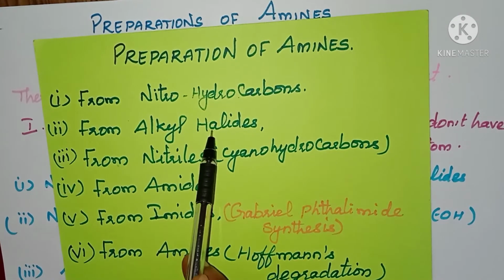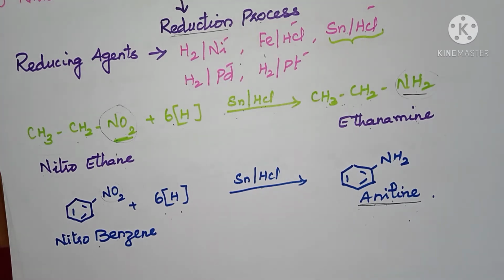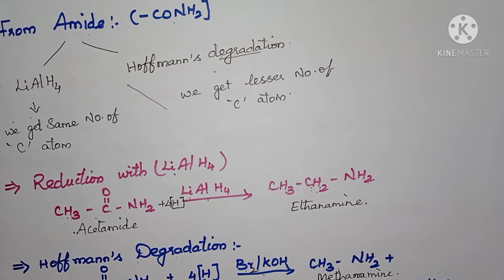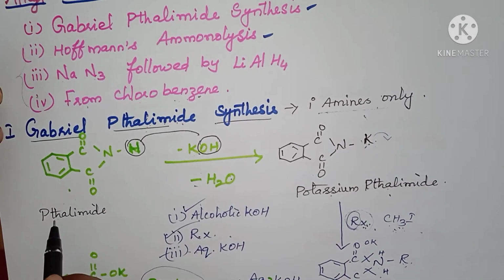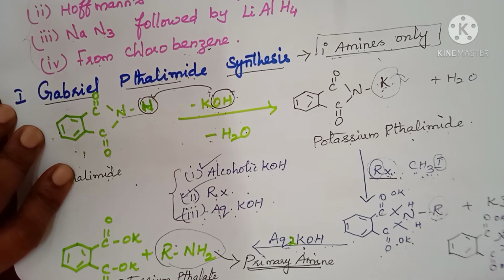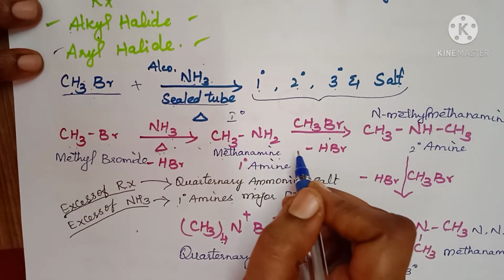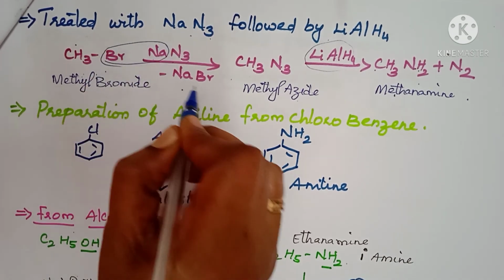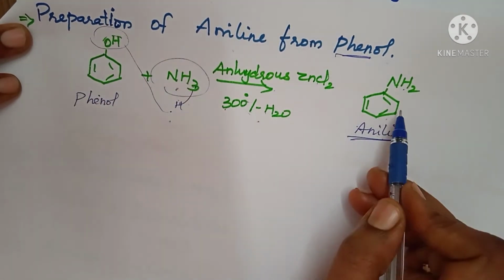PREPARATION OF AMINES important naming reactions,